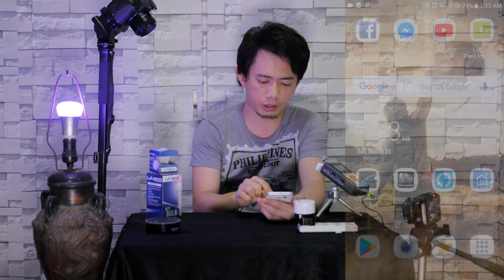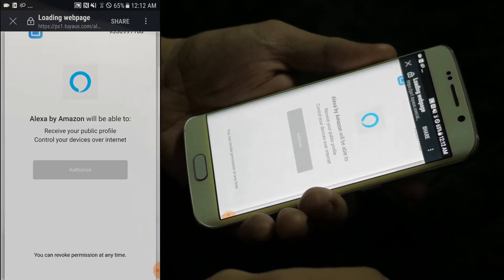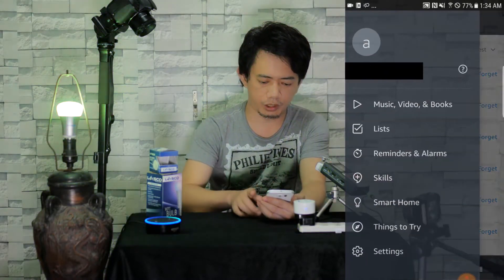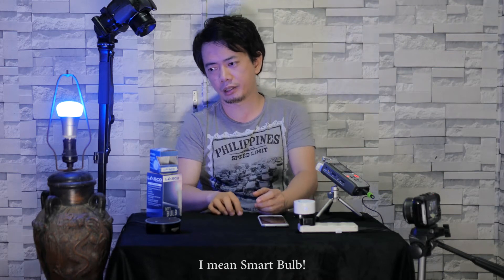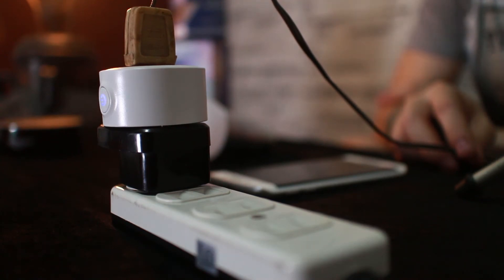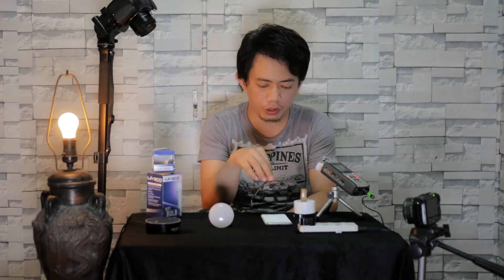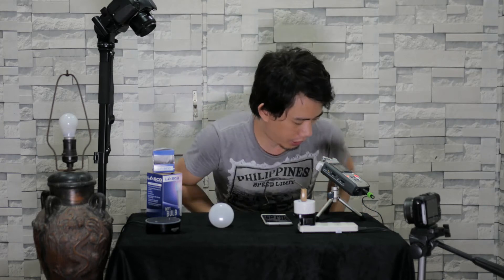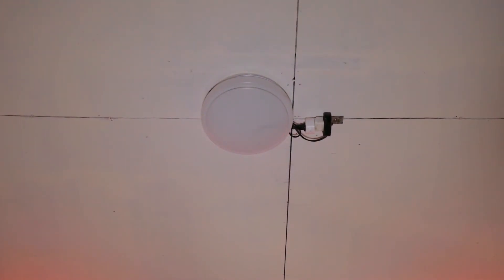Linking Lasco to Amazon Alexa & voice command